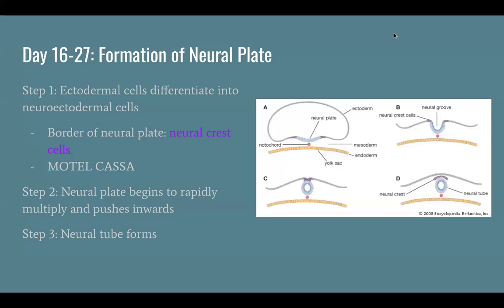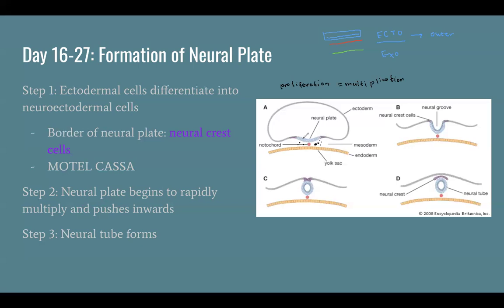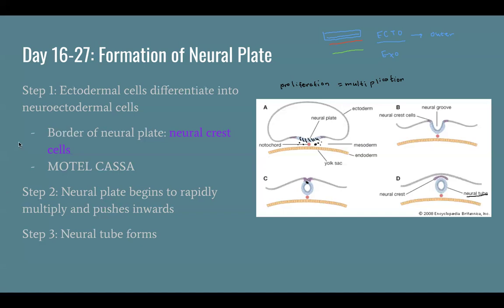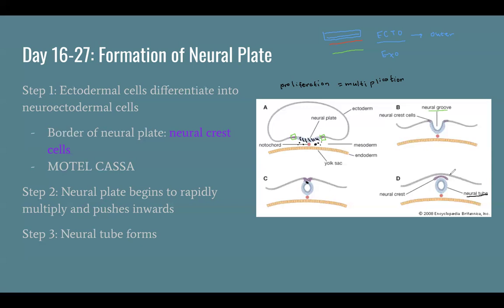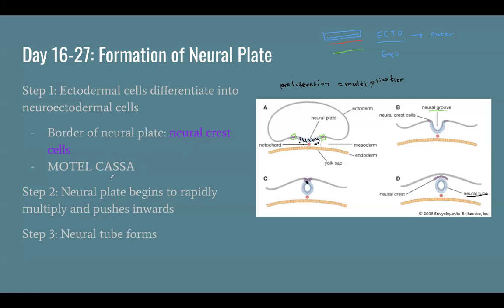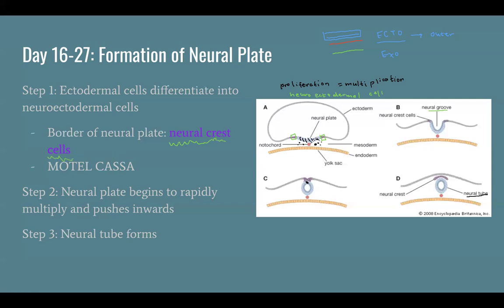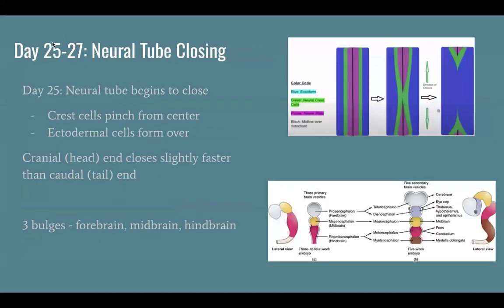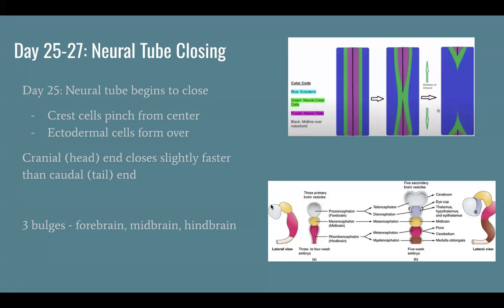Embryology Video 2: Formation of the Neural Tube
Hello everyone, here is my video series on neuroembryology. I hope this video was helpful!